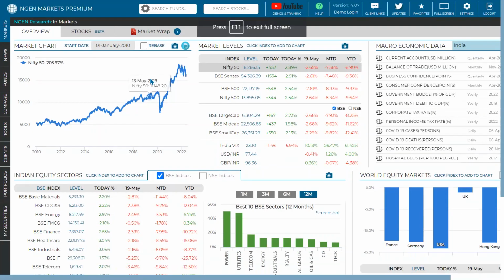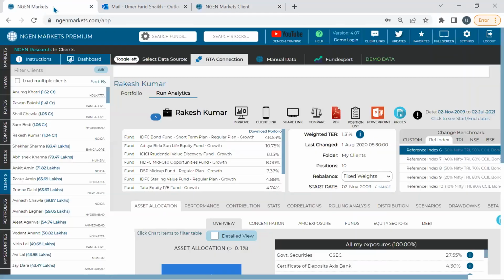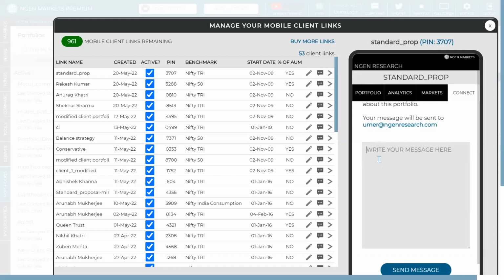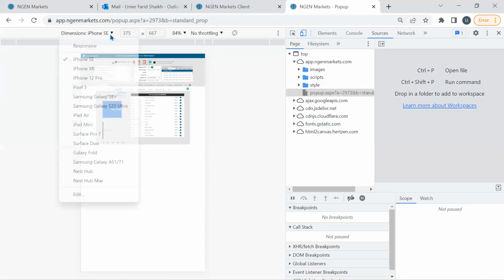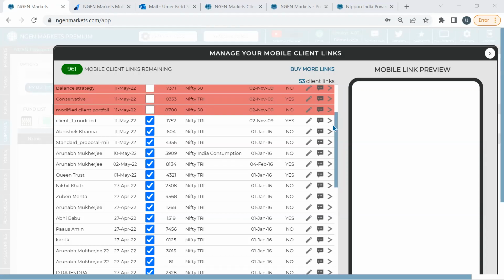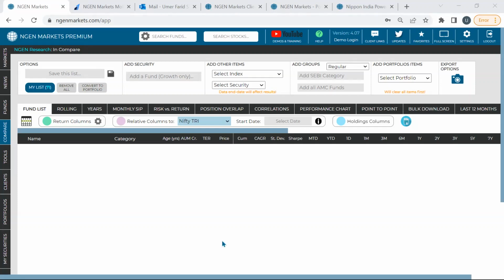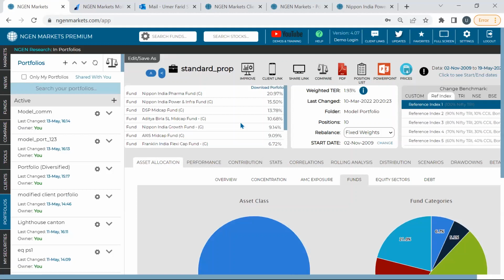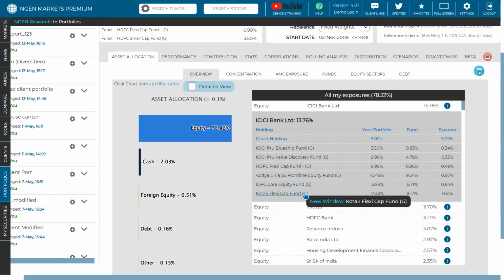Mobile Links For Clients Portfolio Analytics - New Release | 13th May 2022 | Webinar Series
We just released an exciting new feature that lets you send portfolio analytics directly to your client’s mobile phone. It is a mobile link sent through a SMS. The link contained in the SMS message opens a mobile site, accessed using a 4-digit pin (also in the SMS message).

Please see below for some key features of this Mobile Client link:

 1. These are meant to run on phones only. For a desktop link, please use the existing ‘Share Link’ when you run a portfolio.
 2. The mobile client link will show portfolio holdings in rupees along with detailed asset allocation, back-test analytics, a markets screen, and a messaging area from where the client can directly send you an email with feedback about the portfolio.
3. The client portfolio is saved for each link using shares/units of stocks/funds that you specify so that it loads with the latest value when accessed later. Once created, you can send the link using a SMS message as many times as you like to any mobile number. You cannot, however, edit the positions once you generate this link. For a different portfolio, just create a new one.
4. When generating these links, you will be able to see clear previews (as it shows on mobiles) on NGEN Markets before you finally create it.
5. You can create these links anytime you run a portfolio, within the Portfolio section (you must specify a capital amount) or the Clients section (the capital and holdings are auto populated).